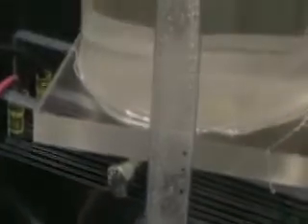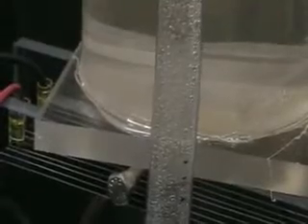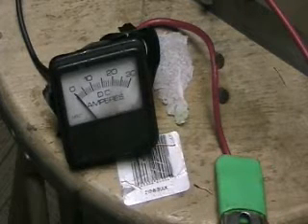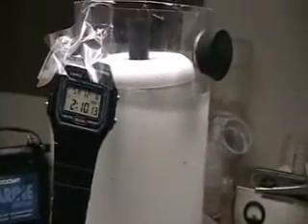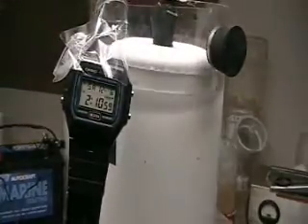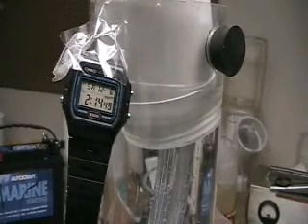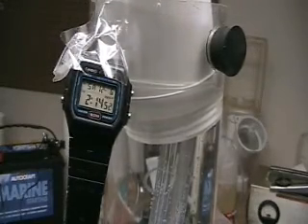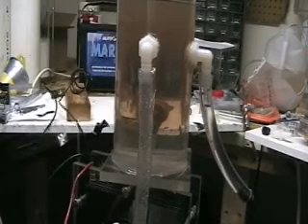Hydrogen Tap (FOCUS-Q GAS/TEST)401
This video show the first gas output test using one of the twin. The test format is 4teaspoons of Lye in distilled water using 6amp at 12 volts. A 500ml cont. is used for the test.